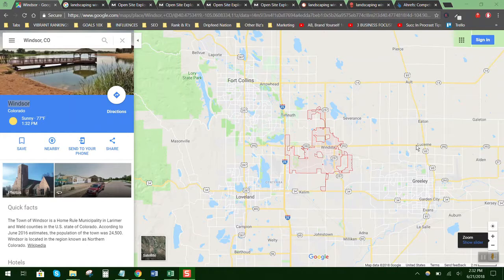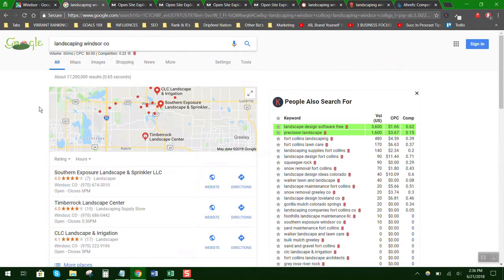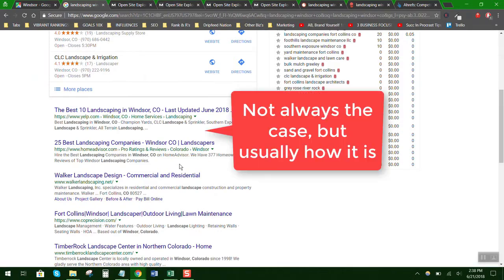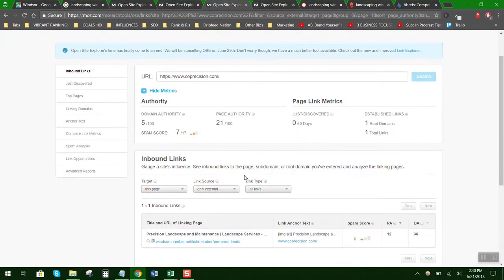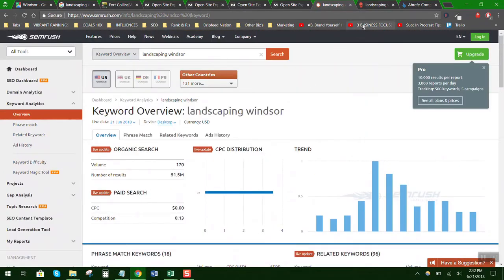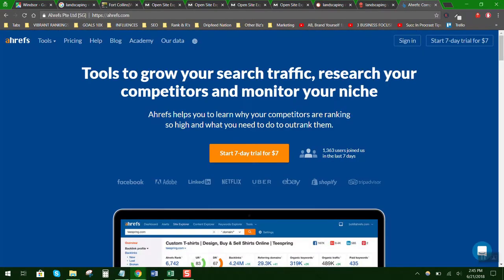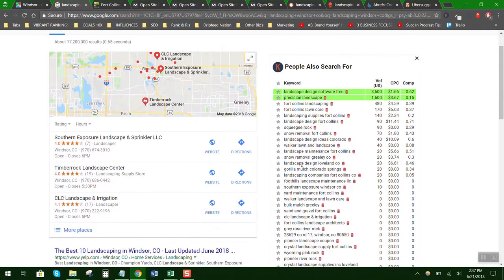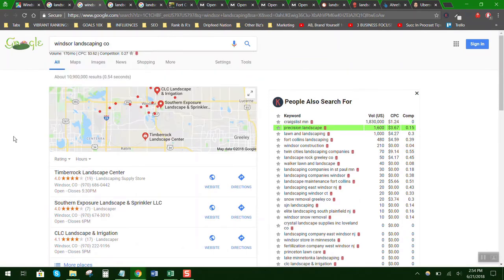How to Rank Your Local Client in Google 🔥 - [Case Study #2, 1st out of 7 videos]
In this video we are going to rank for a local term. If you do client SEO or any kind of SEO then this is definitely a great case study for you!

Get my 5 step process for becoming an online Freelancer now

What this challenge is about is giving myself just over 90 days to complete my newest course and get my first 100 students!